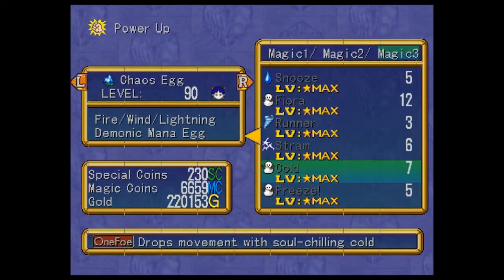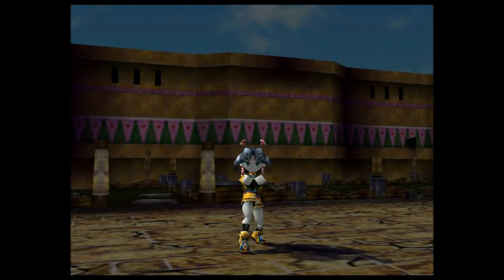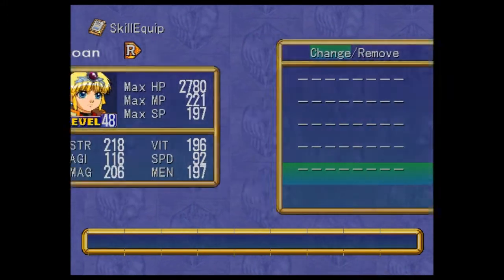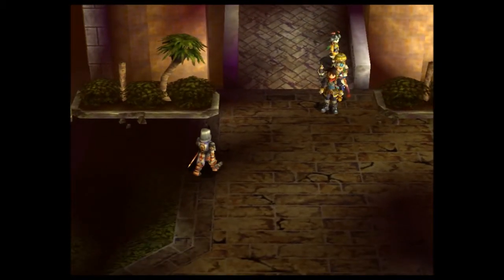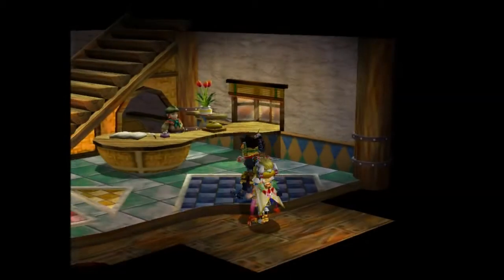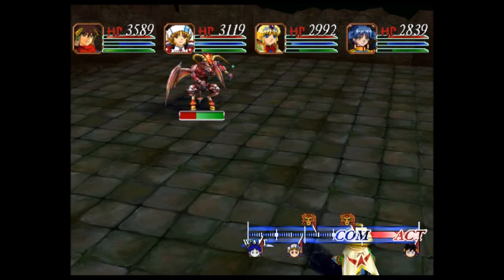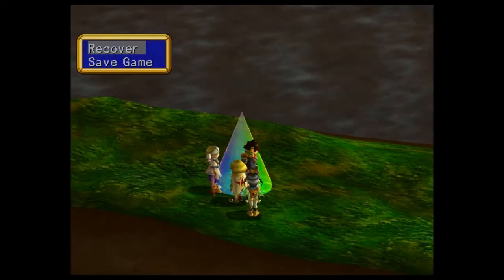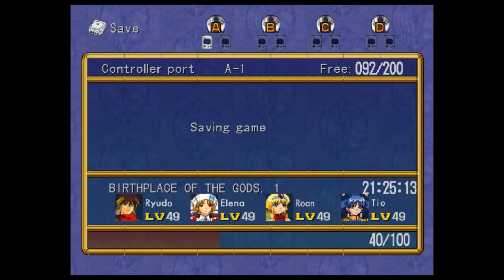Let's Play Grandia 2 - Episode 23 - The Secret Dungeon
Goodies, goodies, goodies! And evil demons to boot!!!